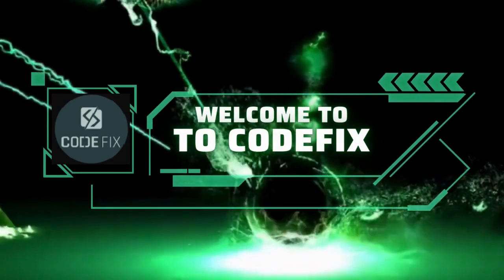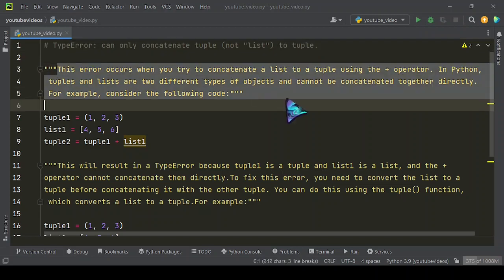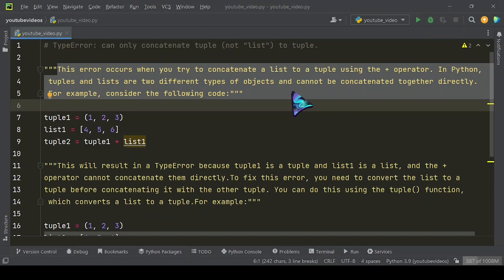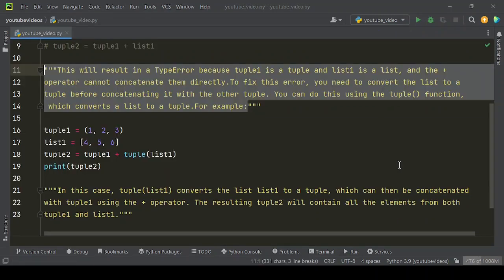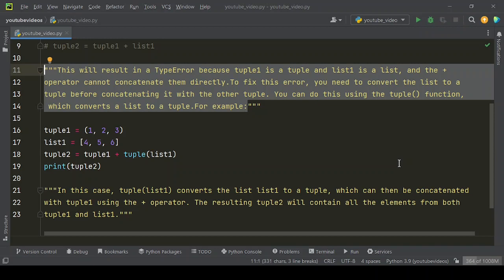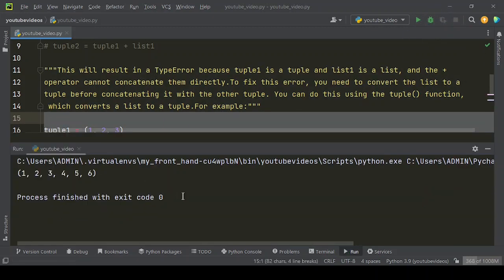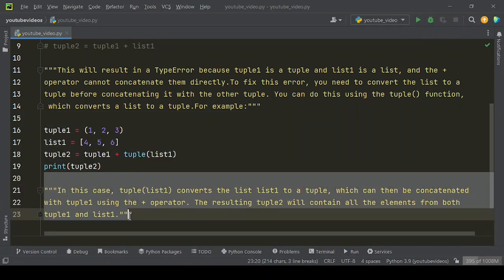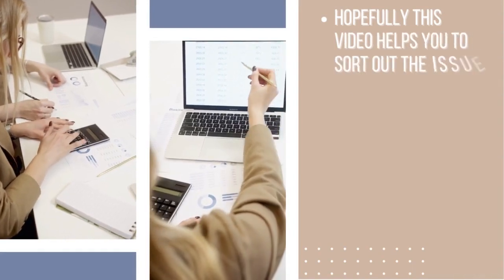Understanding TypeError can only concatenate tuple not 'list' to tuple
In this video, we dive into a common Python error: TypeError when attempting to concatenate a tuple and a list. We'll explore why this error occurs, how to identify it in your code, and provide practical examples to help you understand how to resolve it. Whether you're a beginner or an experienced Python developer, understanding this TypeError will improve your code readability and efficiency. Watch now to enhance your Python skills!pythonforbeginners